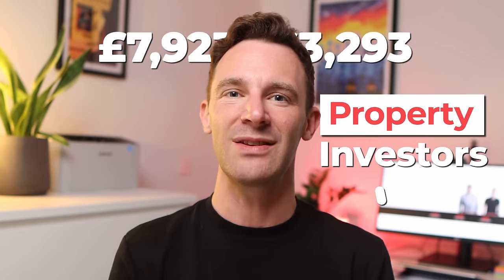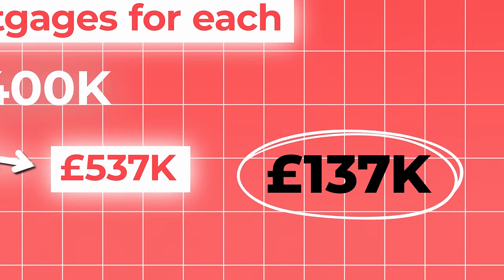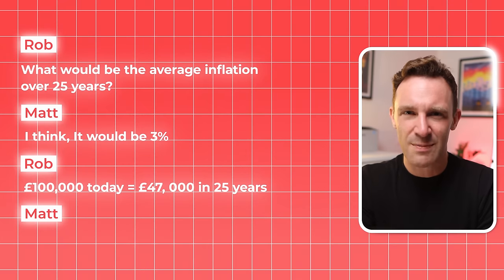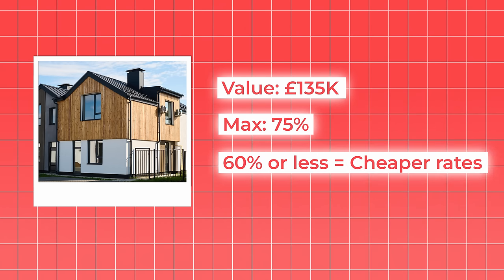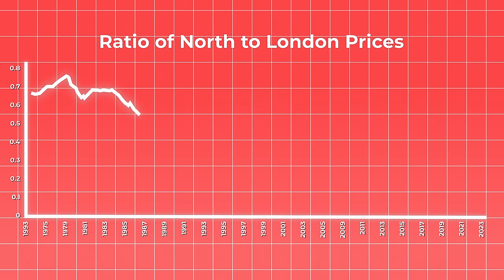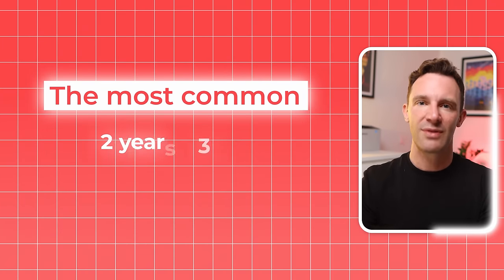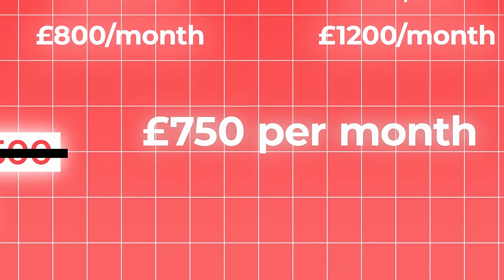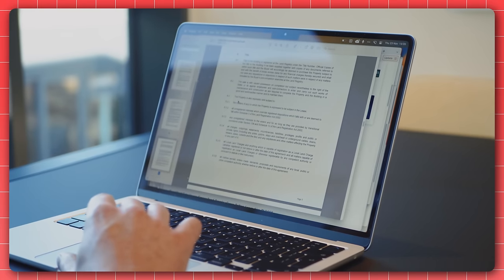The Ultimate Buy-To-Let Mortgage Breakdown (2024)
Every year mortgage providers lend billions of pounds to property investors.

But only a fraction of investors understand how mortgages work.

Which means they’re wasting a lot of money!

So, in this video, I’m going to give you our buy-to-let mortgage breakdown - Which explains the 7 key things you need to consider, so you can get the best deal and make your investments as profitable as possible.

So by the end you will understand how to maximize your property investments with uk buy-to let mortgages.